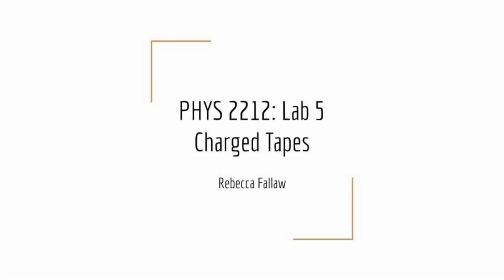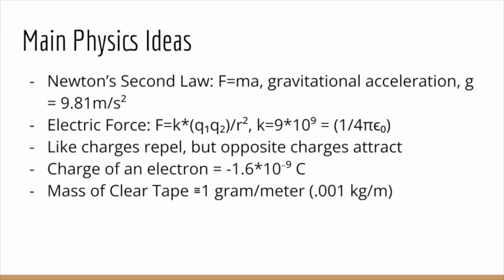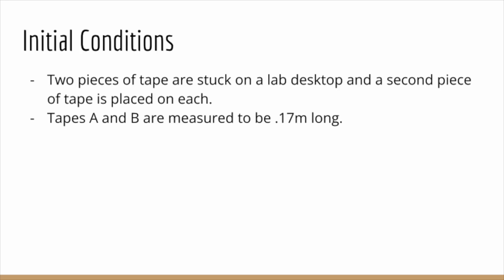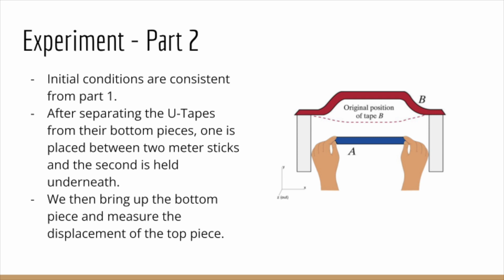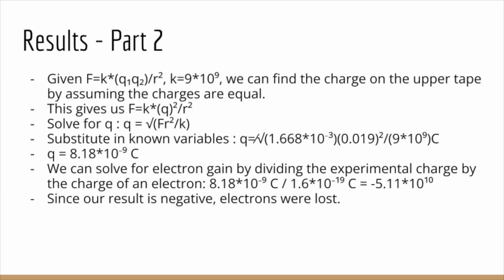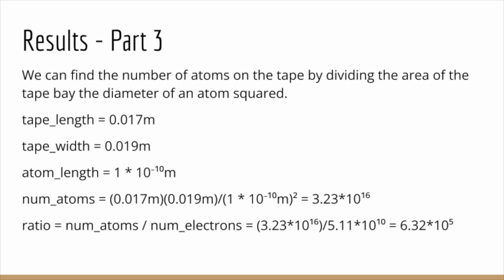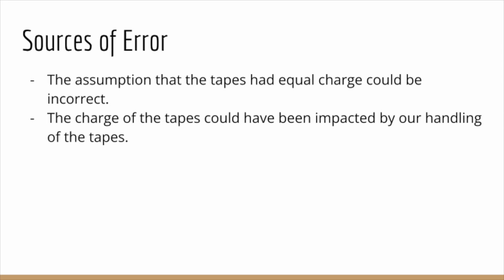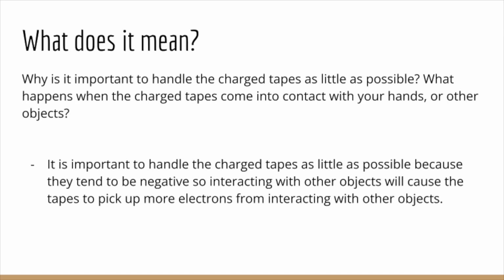PHYS2212 Lab 5 Charged Tapes